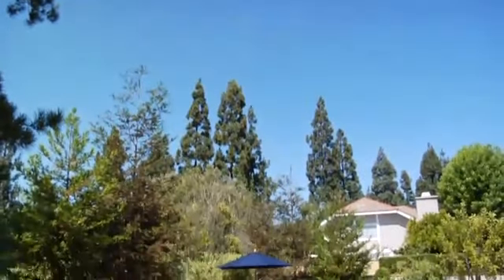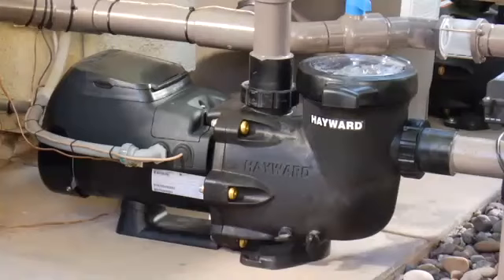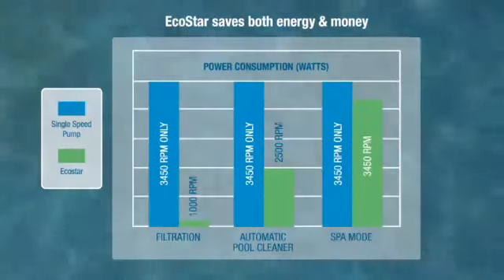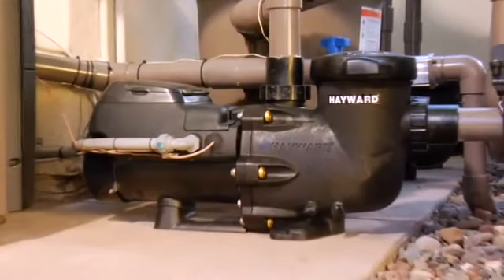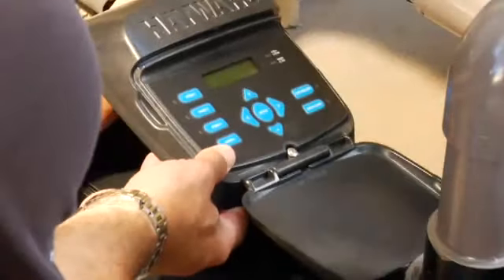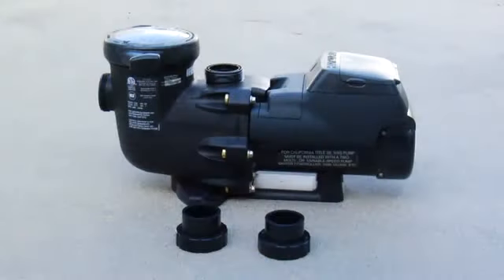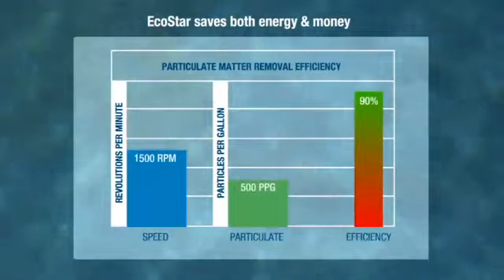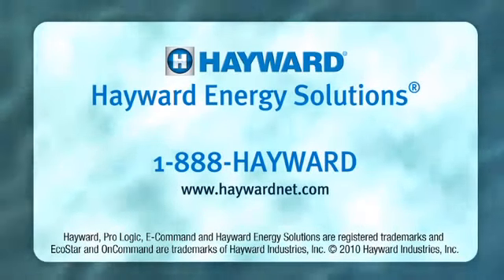Hayward EcoStar Pump